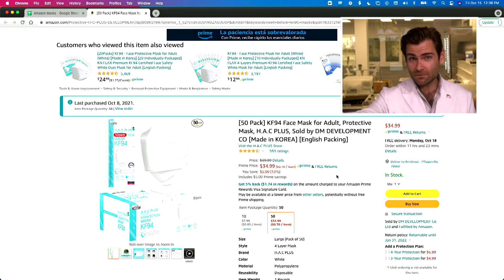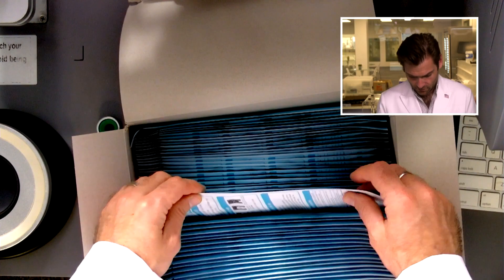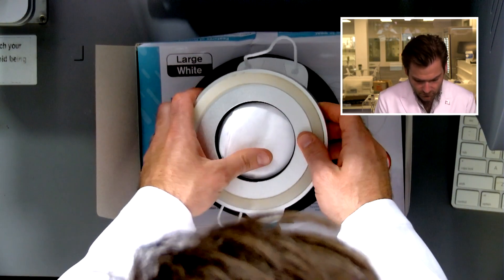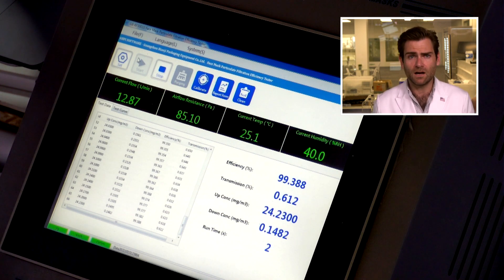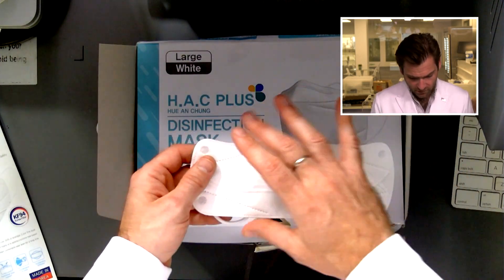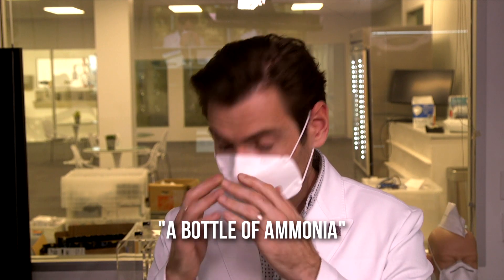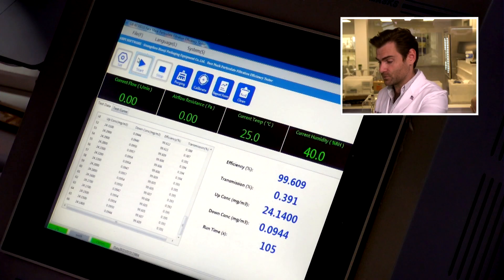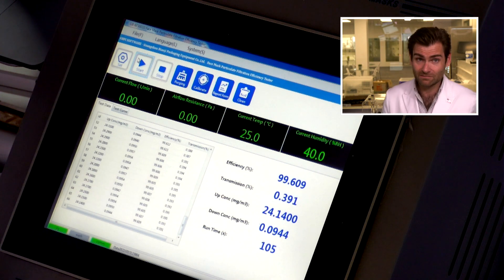Handing out masks at the State Fair - H.A.C PLUS KF94 Face Mask Review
H.A.C PLUS KF94 Face Mask manufactured in South Korea by ‎DM Development Co., LTD

Lloyd Armbrust
13501 Immanuel Rd